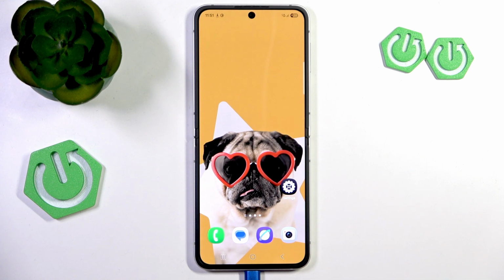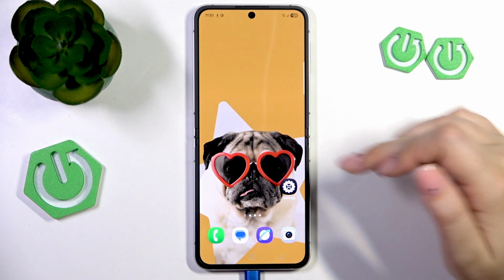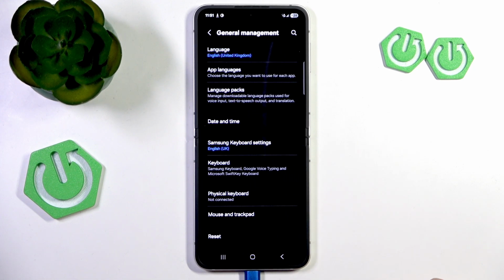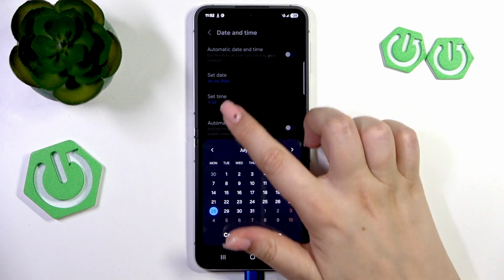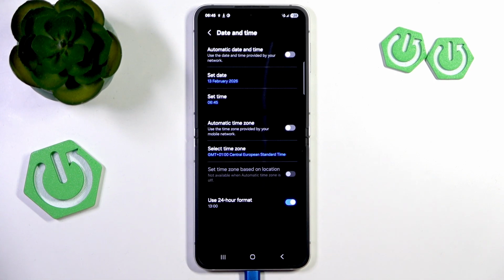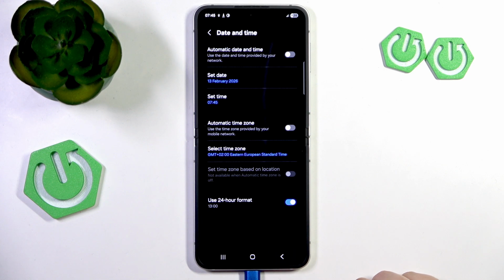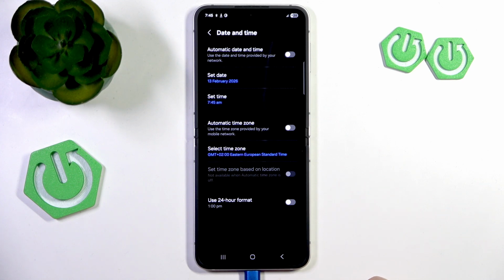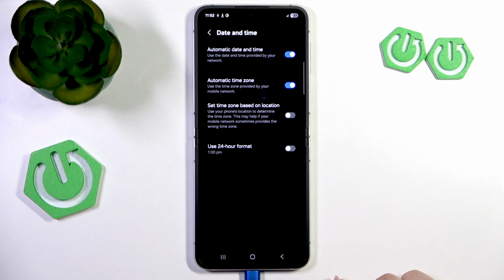SAMSUNG Galaxy Z Flip 7 FE – How to Change Date and Time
If you need to adjust the date and time on your SAMSUNG Galaxy Z Flip 7 FE, this video will show you exactly how to do it. Learn how to open the settings, find the general management section, and manually set the date, time, and time zone on your Galaxy Z Flip 7 FE. We’ll also cover how to switch between 12-hour and 24-hour clock formats, and how to return to automatic date and time settings if needed. This step-by-step guide is perfect for anyone who wants to customize their device’s time settings or fix incorrect date and time issues on their Samsung phone.

How to change date and time on SAMSUNG Galaxy Z Flip 7 FE?
How to set manual time zone on SAMSUNG Galaxy Z Flip 7 FE?
How to switch between 12-hour and 24-hour format on SAMSUNG Galaxy Z Flip 7 FE?

0:00 Introduction
0:09 Open Settings and Find General Management
0:25 Access Date and Time Options
0:31 Turn Off Automatic Date, Time, and Time Zone
0:40 Set Date and Time Manually
0:49 Select Time Zone
1:04 Change Clock Format (12/24 Hour)
1:22 Restore Automatic Settings